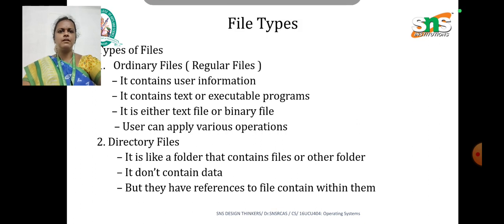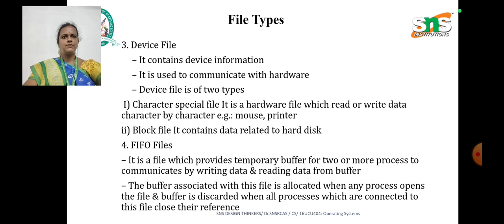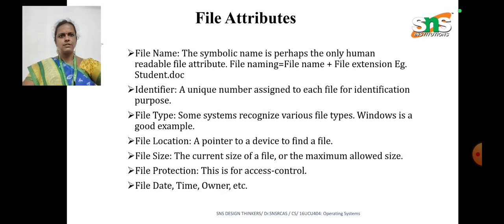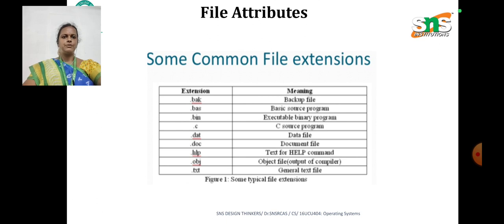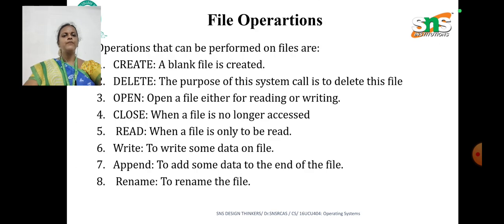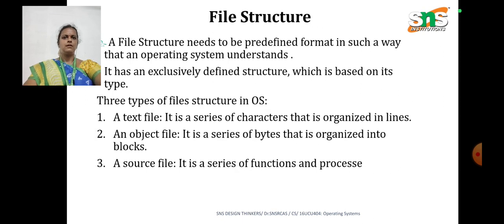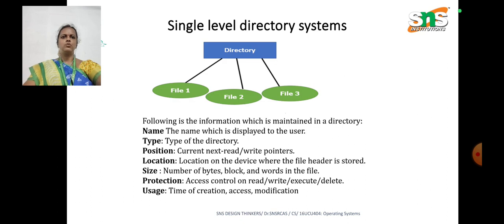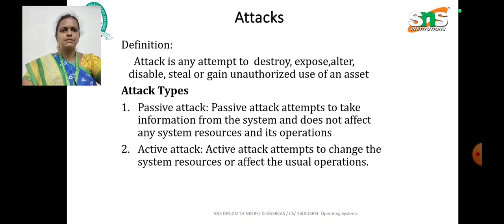Operating System - File Operations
A file system provides a set of operations that an operating system can use to manipulate files and directories. Some of the most common operations are: create, delete, open, close, read, write, append, truncate, rename, move, copy, link, and unlink